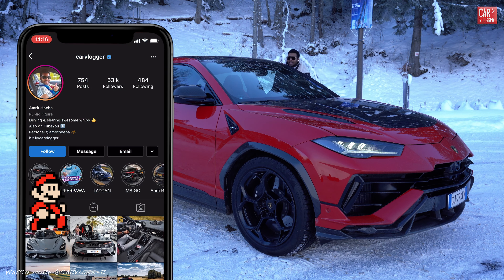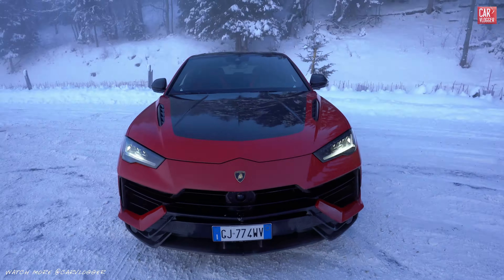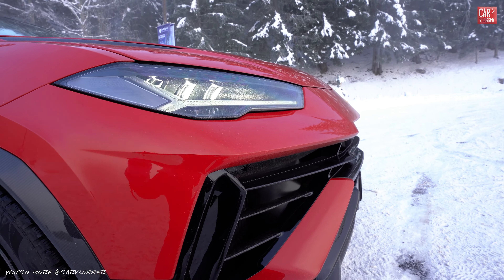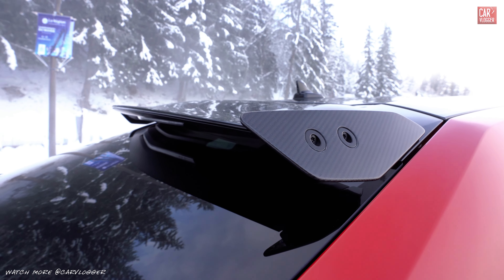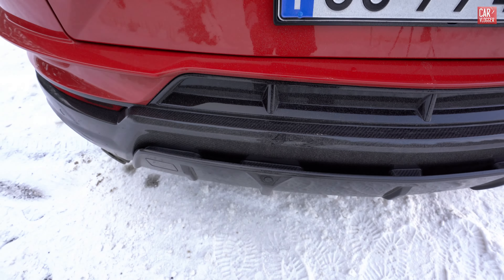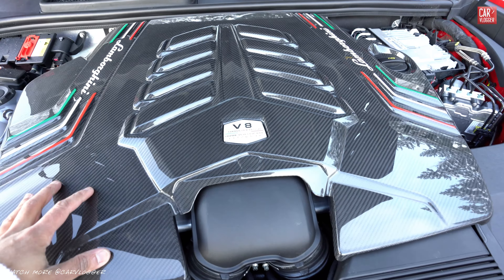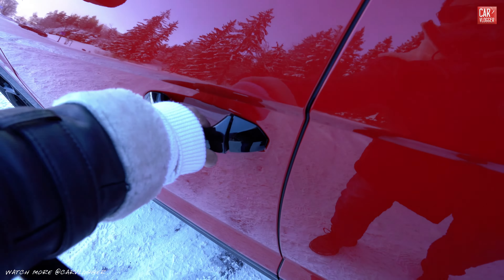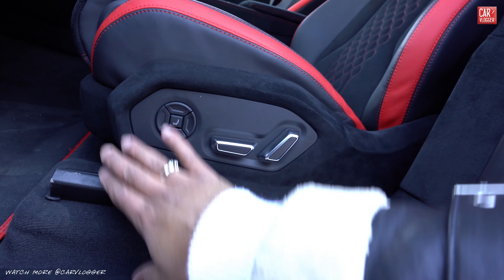INSIDE the NEW 2023 Lamborghini URUS Performante | Interior Exterior DETAILS w/ REVS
How to make the best SUV even better. Let's have a look at this new Lamborghini URUS Performante live from France Courchevel.